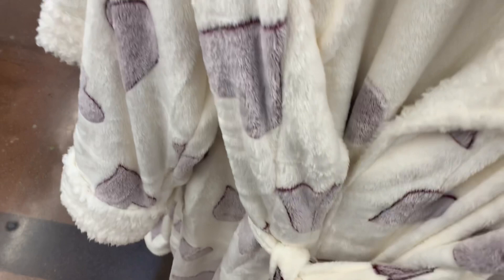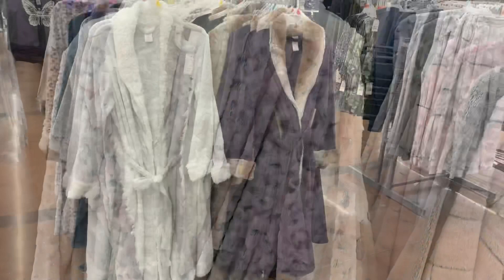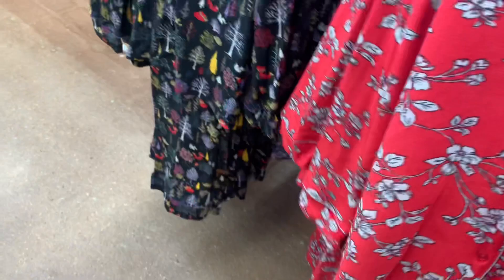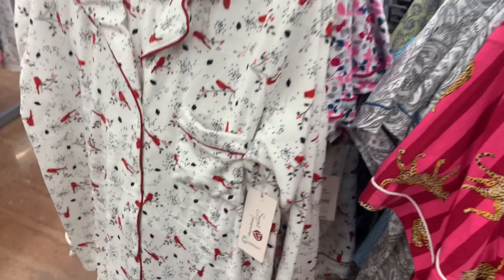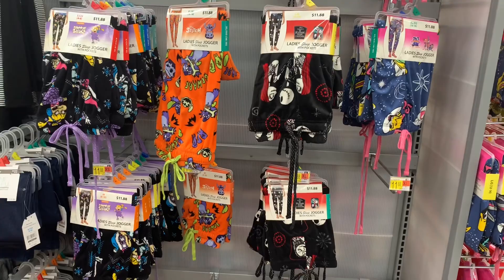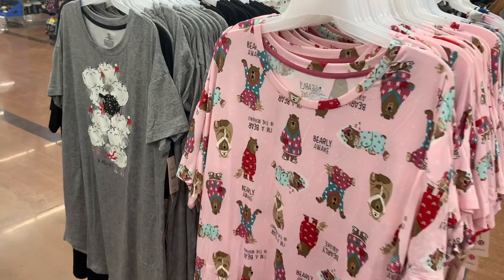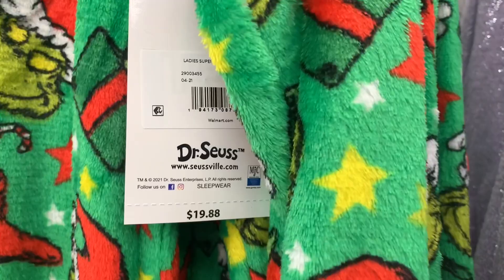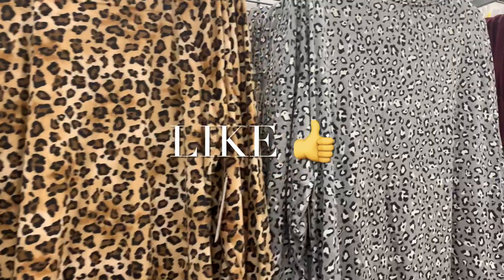💛 SUPER CUTE WALMART PAJAMAS‼️ WALMART SHOP WITH ME | WALMART PAJAMA HAUL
Come with me to Walmart as I found so many cute styles and new finds!

Walmart pajamas
Walmart pajamas haul
Walmart Women’s pajamas
Walmart sleepwear
Walmart nightgowns
Walmart nightshirts
Walmart shop with me
Walmart clothing
Walmart Women’s clothing
Walmart shopping
Walmart clothes rack
Walmart pajamas 2021
Walmart Fall pajamas
Pajamas
Pajama shopping
Summer pajamas
Pajama shop with me
Walmart fashion